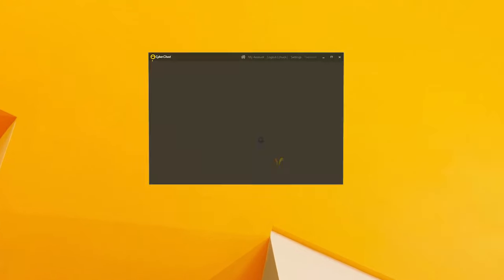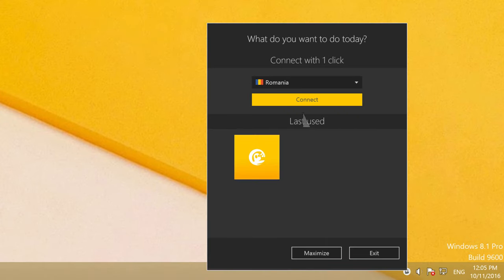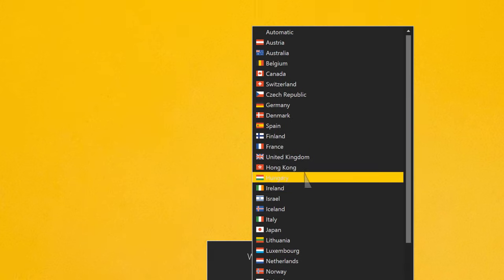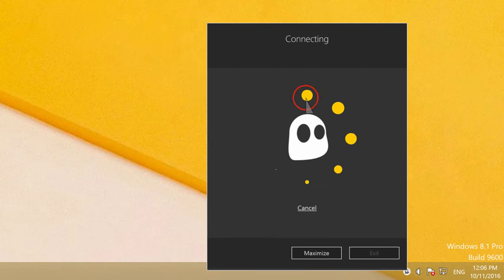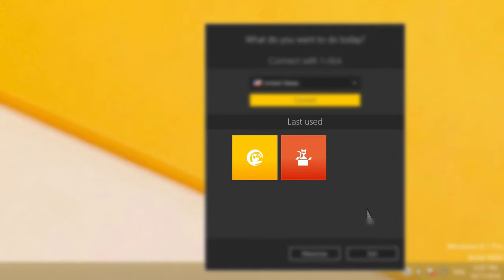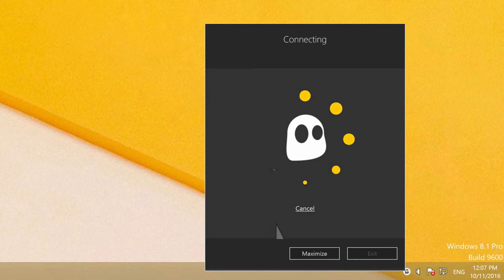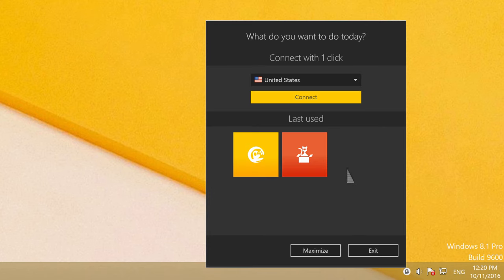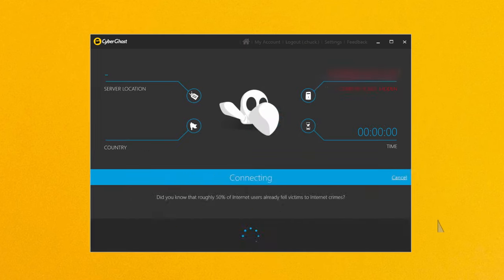CyberGhost "How-To" Series: Quick Connections via System Tray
Wow, Ghostie, we created this video a long time ago. 😅
We no longer support this version of CyberGhost VPN.

Discover and take advantage of all the CyberGhost VPN features with our new series of tutorials!